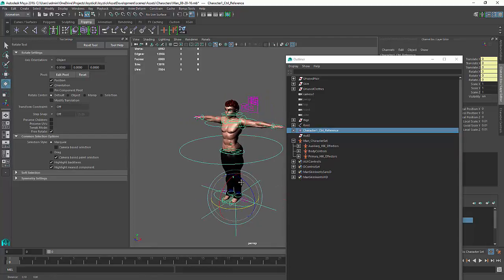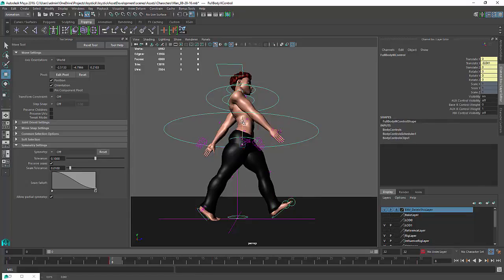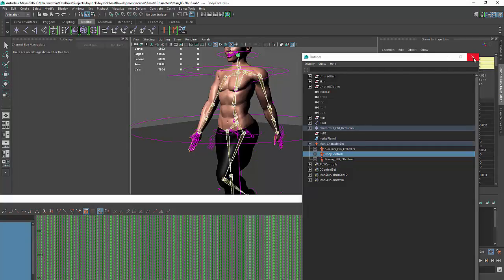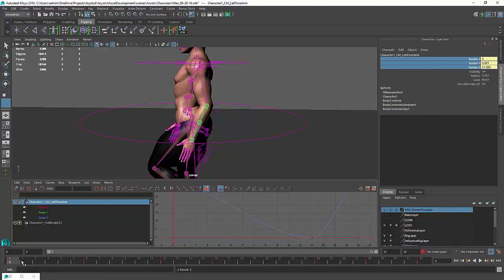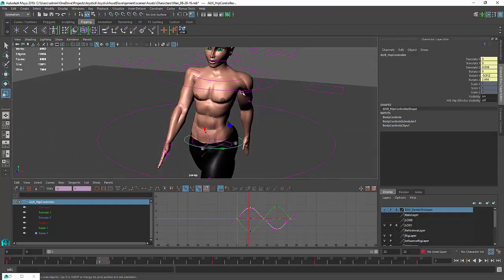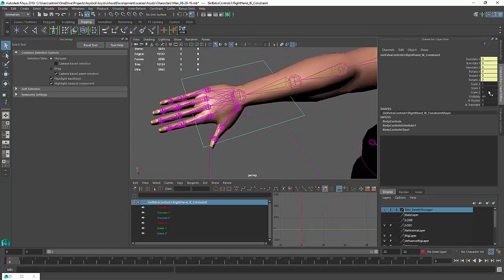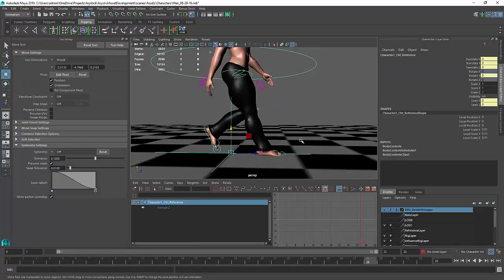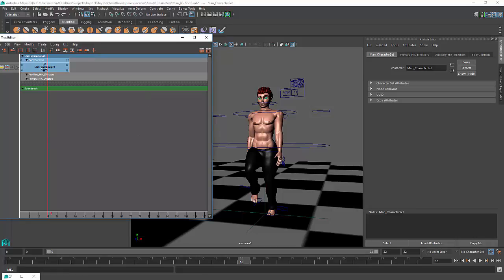Character Animation Walk Cycle (Maya To Unity Character Animation 1 of 4)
This is a narrated screen capture of my workflow addressing final rigging concerns and animation for a walk cycle created in Maya for export into Unity.  Please note!  This is not necessarily a tutorial.  It is more like looking over my shoulder as I work during a crucial phase of development.  I am doing a final pass through my rig testing it for problems.  I happen to be doing this by creating a walk cycle.  You could definitely use this as instruction for doing a walk cycle, but the true overall reason for this video is about the final stage of rigging and preparation for export into Unity.